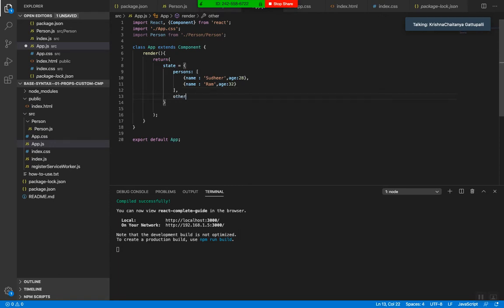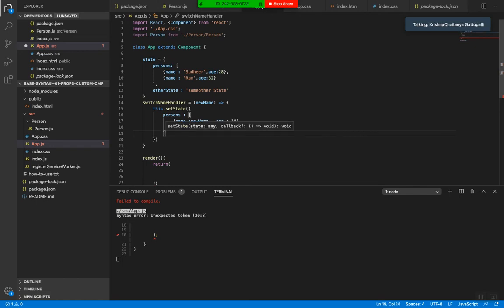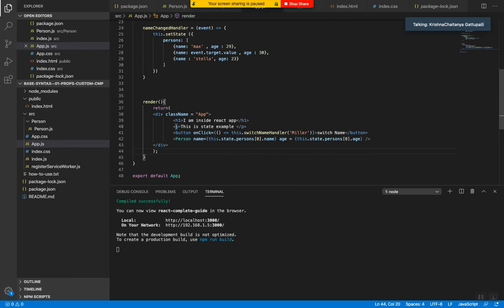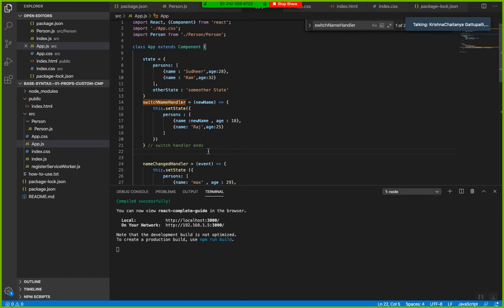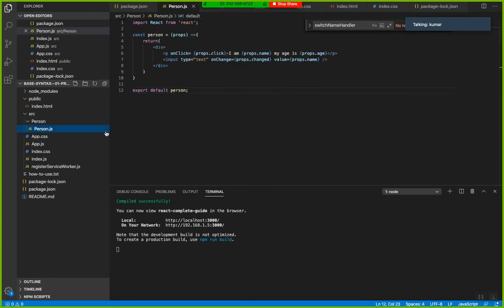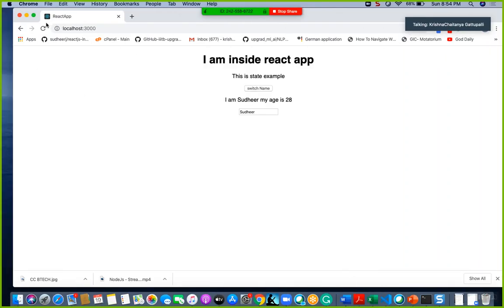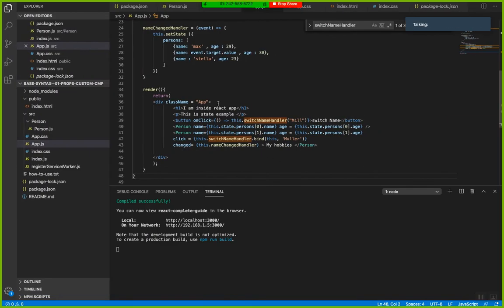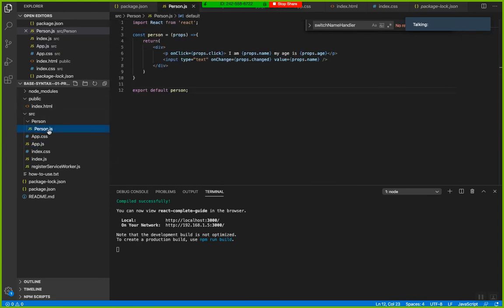Props and State - ReactJS